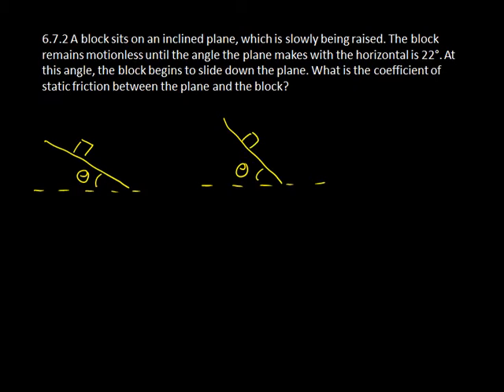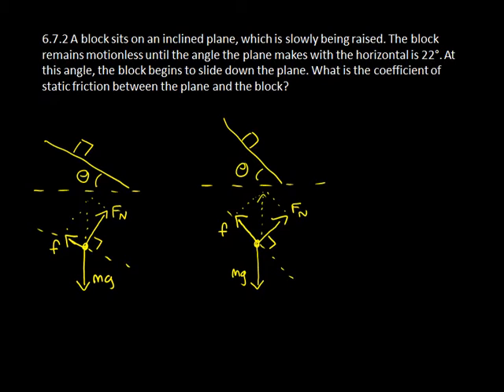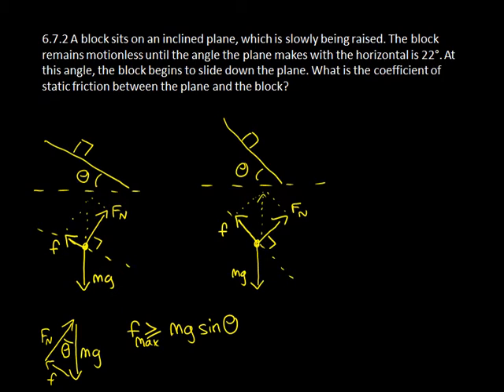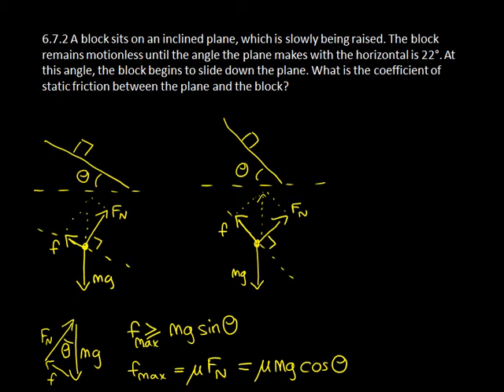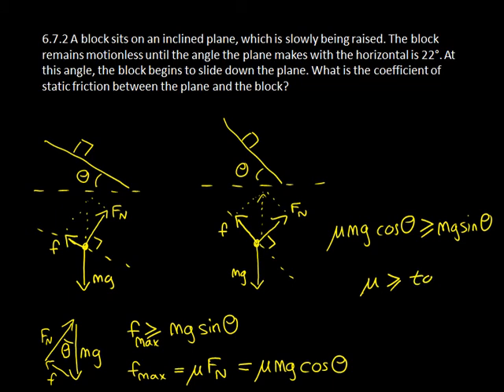problem 6 7 2